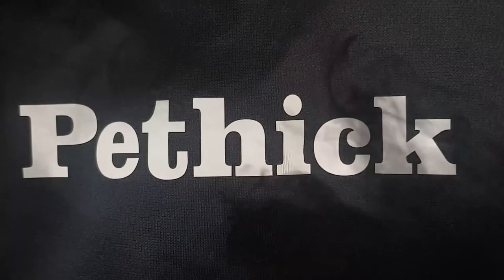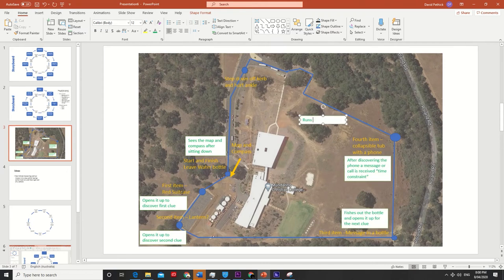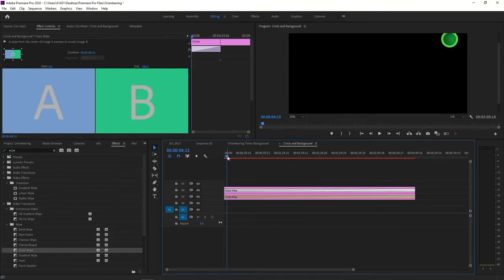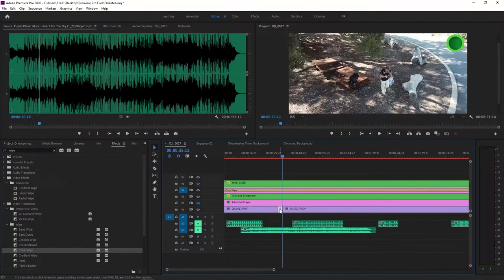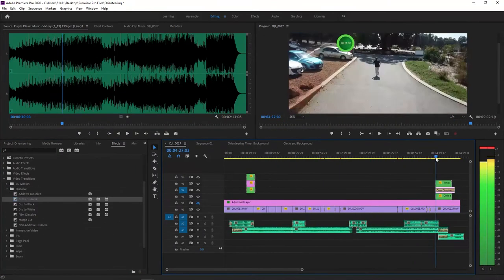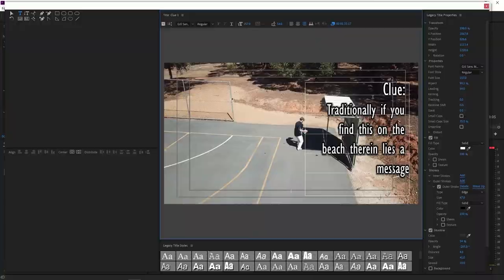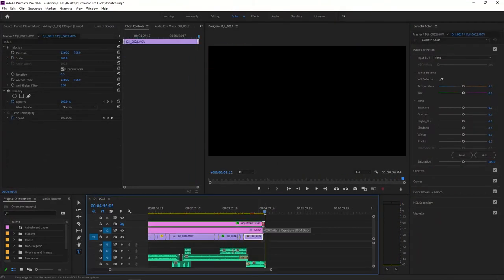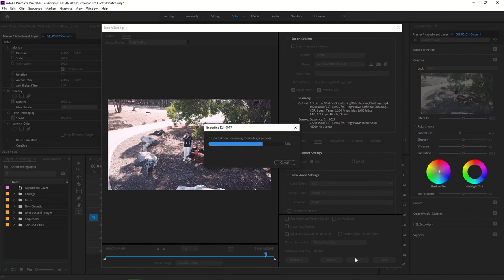Premiere Pro - Work Flow of "Orienteering"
Discussion of how to create "Orienteering"